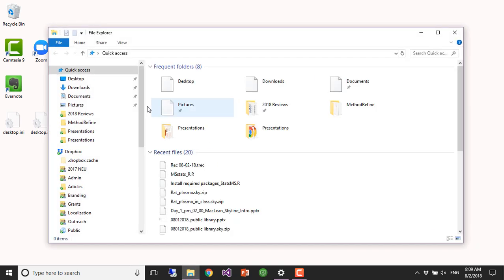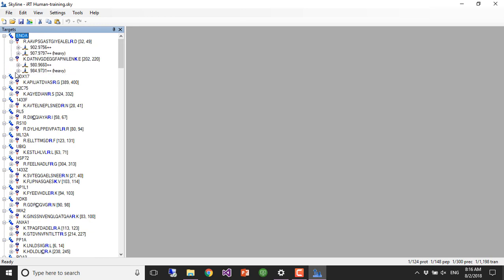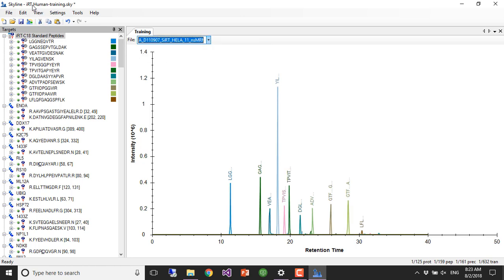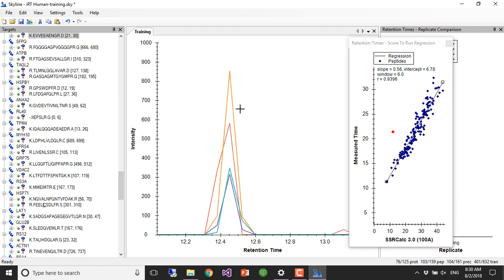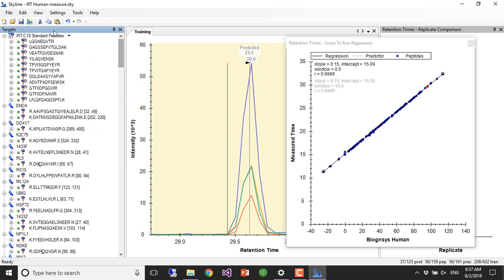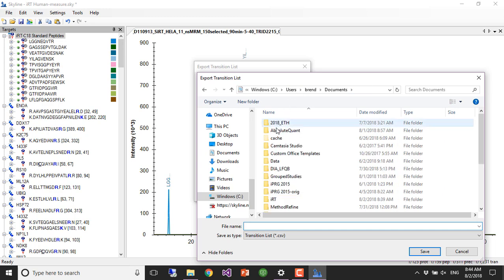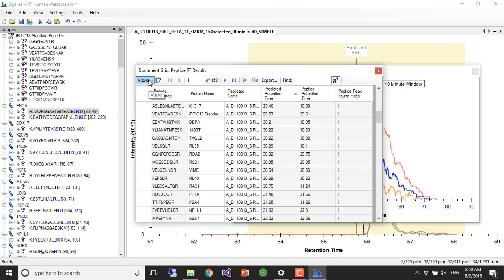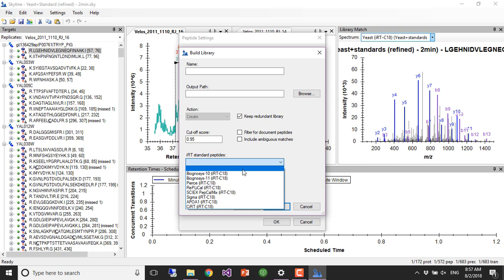2018 Day 4 am 08 00 MacLean Skyjam3 More iRT